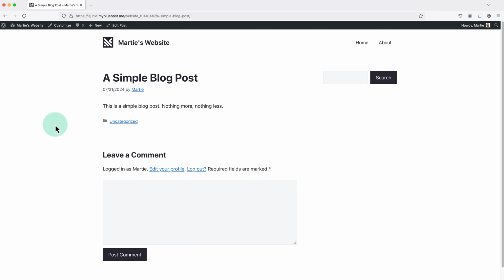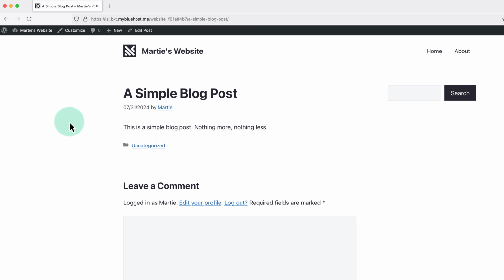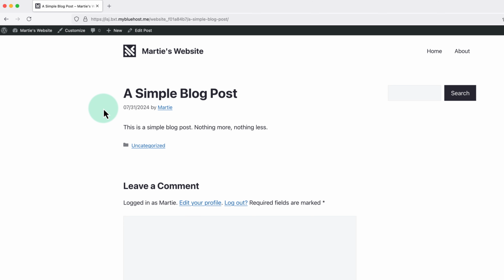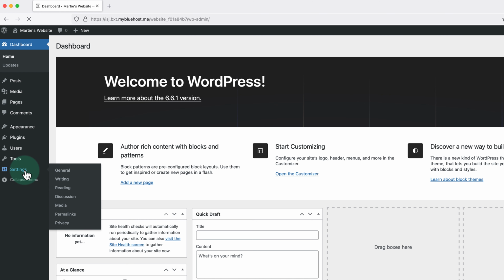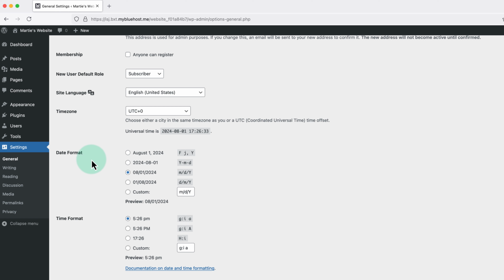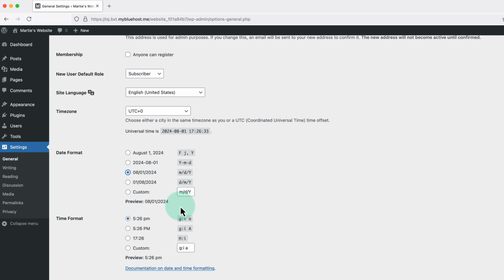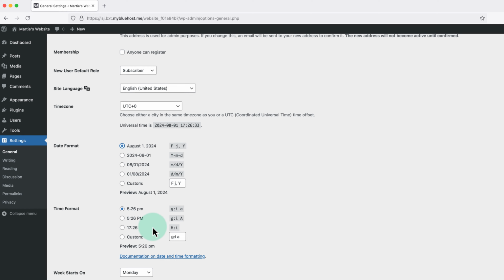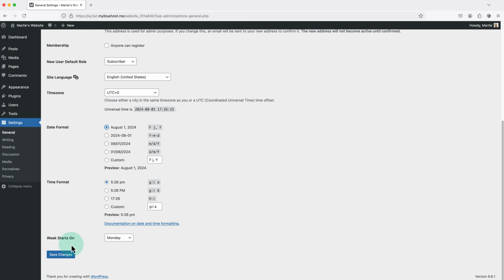How to Change DATE FORMAT on WordPress (Publish Dates)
In this video, I will show you how to change the DATE FORMAT on WordPress, which is used as the publish date for our blog posts and might appear in other places on our website (depending on the theme).

📋 Written Steps:

1. Visit the WordPress dashboard.
2. Click into "Settings" on the left.
3. Scroll down to "Date Format".
4. Choose the date format you would like to use.
(If we choose custom, we can mix and match the different styles)
5. Click "Save Changes" at the bottom.

And that's all there is to it, the date format will now be changed.

What next?

If you found this video helpful, please give it a LIKE here on YouTube.

These both really help with growing the channel.

Plus, I really appreciate it too.

You can also join my email newsletter.
This way, I can send you a quick email anytime I release a new piece of content.

🚀 WEB HOSTING

I recommend using Bluehost hosting for WordPress.

Bluehost are super popular.
They’re very reasonably priced.
They offer a free domain name with their hosting packages.

(they’re even recommended by WordPress.org as one of their top hosting providers)